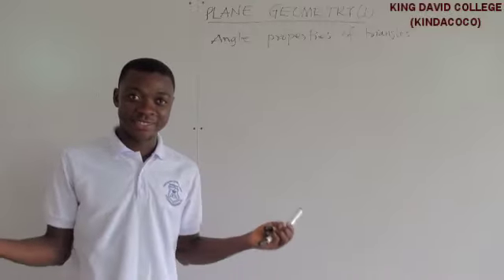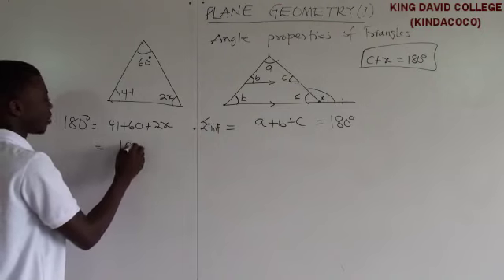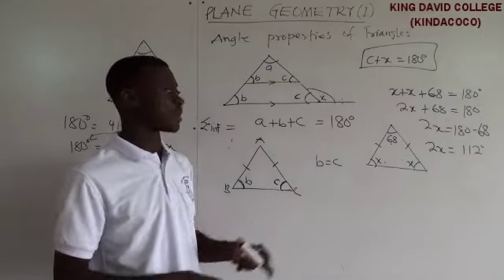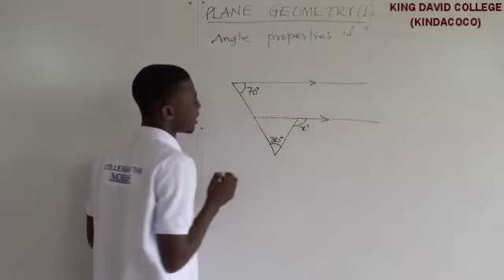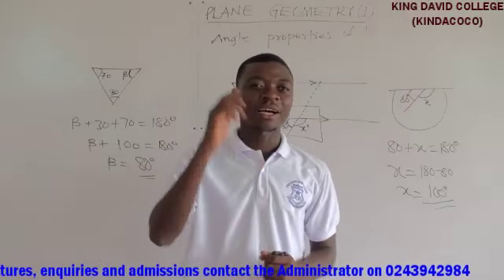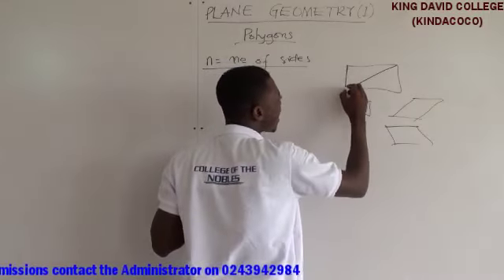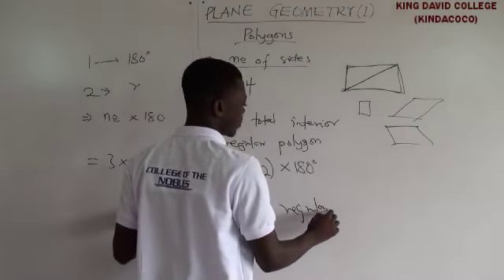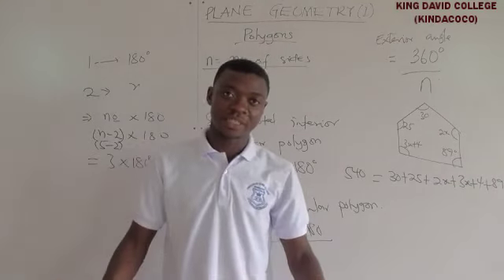Core Mathematics_ Plane Geometry 1 part 2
Enjoy today's lesson on Plane Geometry 1 Part 2